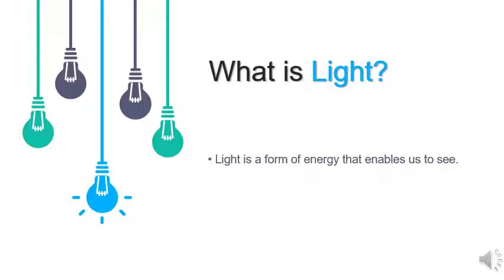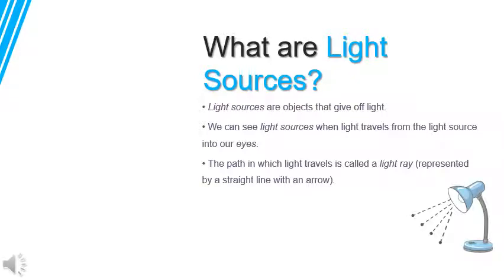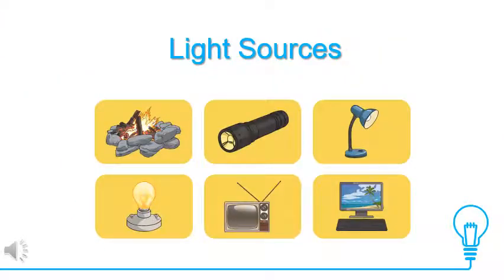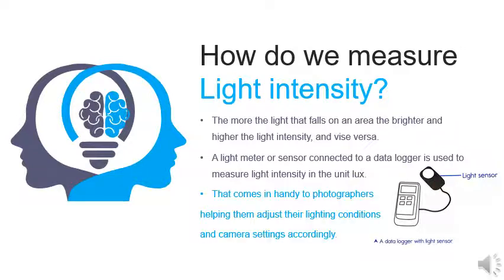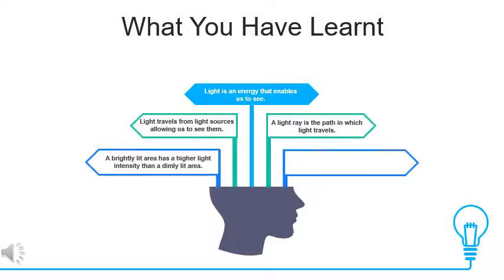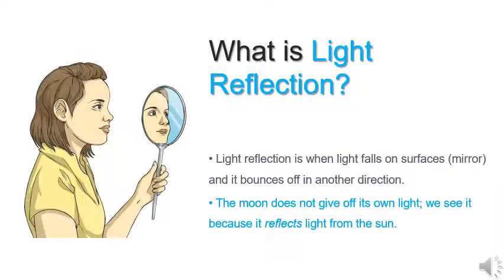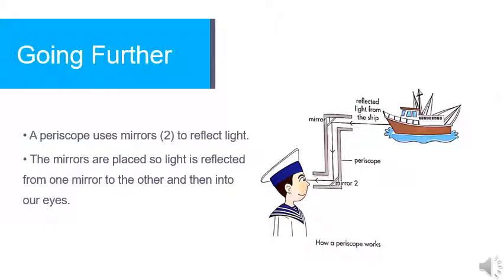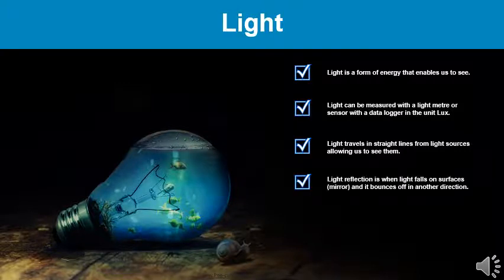KS2 Science Support Light- 7 May